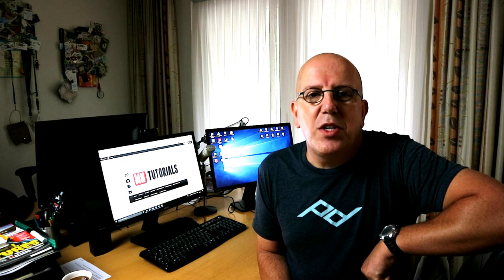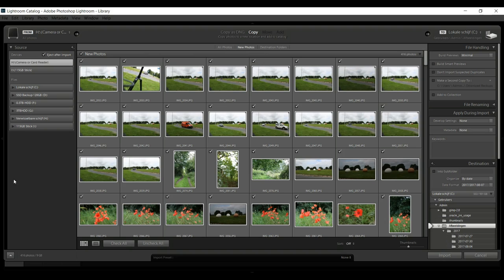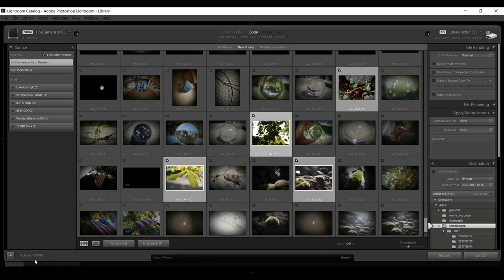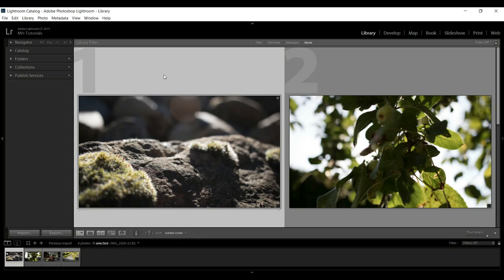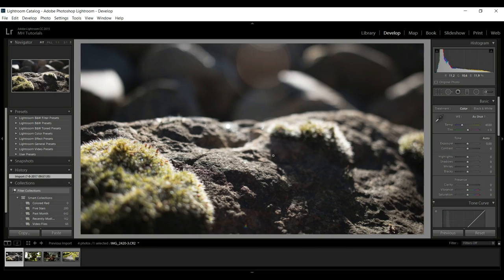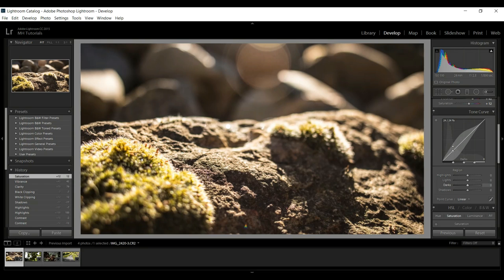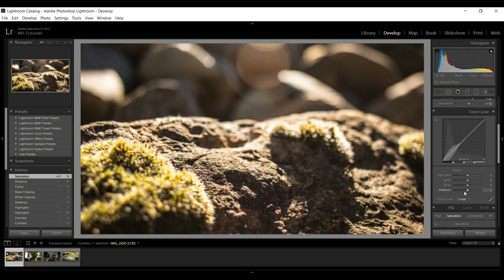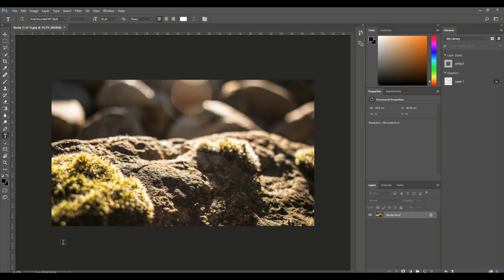Working in Adobe Lightroom CC for the first time ever !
In this beginners tutorial I will show the basics of Adobe Lightroom for first time users so you can get started quickly on your own photo projects.

AMAZON GATEWAY

FAN MAIL

MH Tutorials
The Netherlands

WEBSITE & STORE